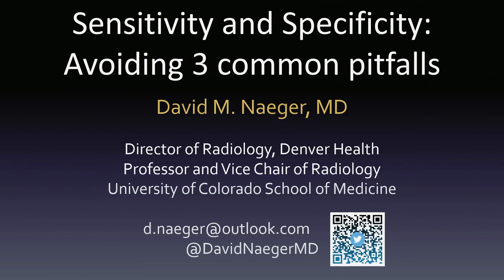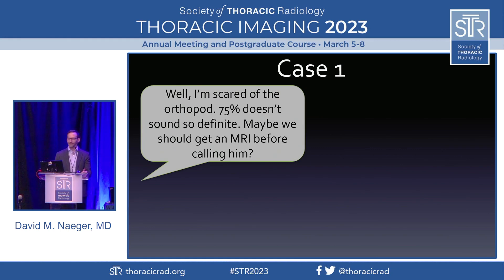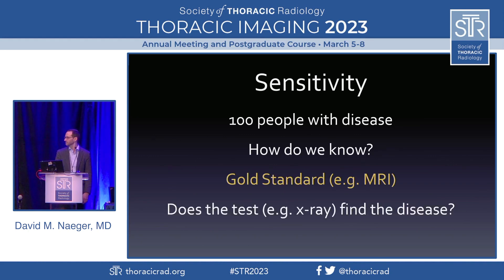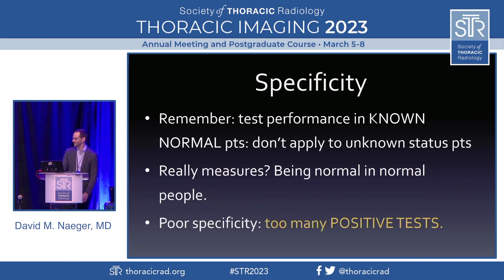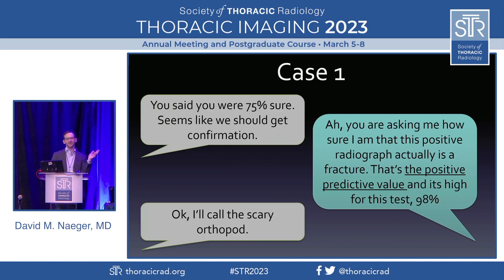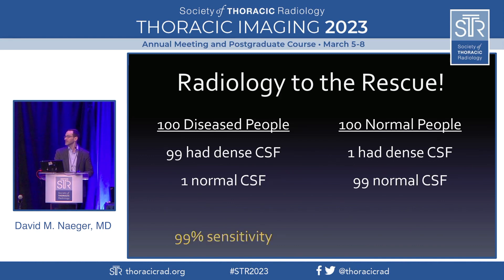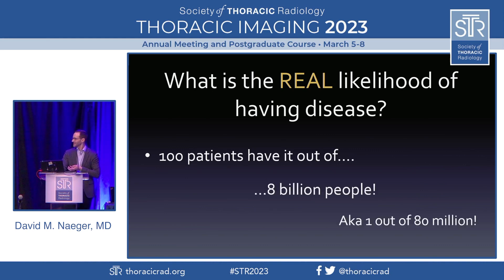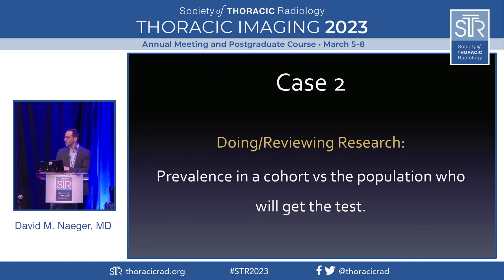Sensitivity and Specificity: Avoiding 3 Common Pitfalls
Dr. David Naeger addresses the often-overlooked but crucial concepts of sensitivity and specificity. Using two cases as examples, Dr. Naeger highlights three common pitfalls. In the first case, involving a fracture diagnosis, the discussion revolves around sensitivity and specificity, emphasizing that these metrics apply only when the disease status is already known. The second case involves a new disease with an expensive diagnostic test, where Dr. Naeger cautions against relying solely on sensitivity and specificity and emphasizes the importance of considering the prevalence of the disease in the population. The third pitfall discussed is the tendency to overlook the significance of prevalence in research populations. Dr. Naeger concludes by stressing the importance of understanding predictive values in real-world scenarios and avoiding these pitfalls for accurate and meaningful diagnostic assessments.